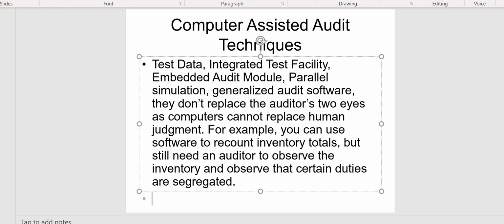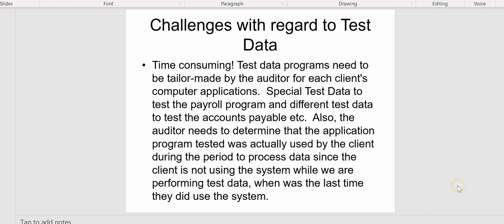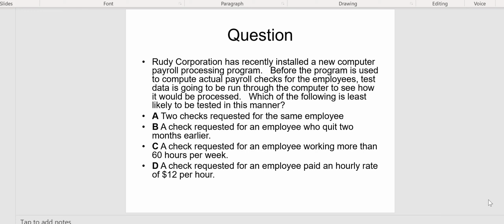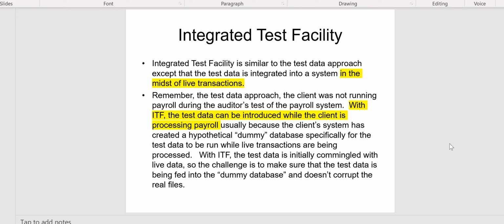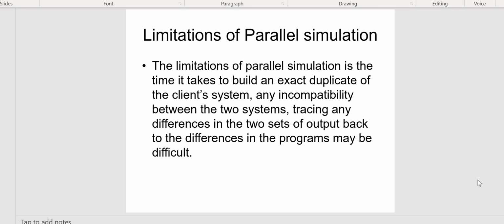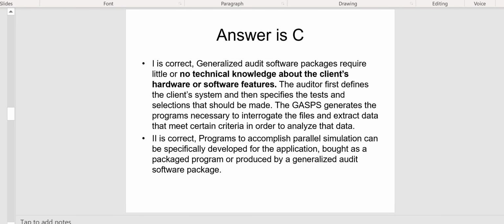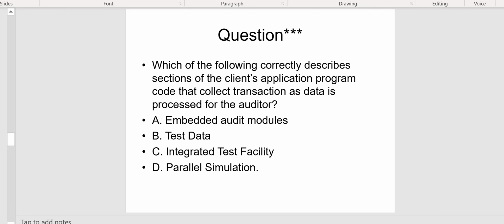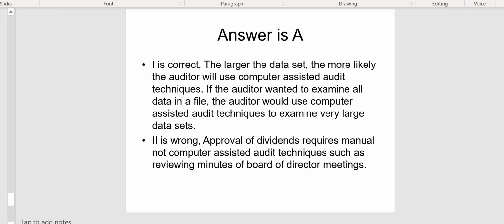CPA Audit Exam-BEC-IT-Controls-Information Technology-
The CPA Audit Exam requires a candidate to understand how an auditor tests controls and gathers evidence with regard to the client's information technology system.  Go to CPAexamTutoring.com and find out why Darius Clark is the Kingmaker!